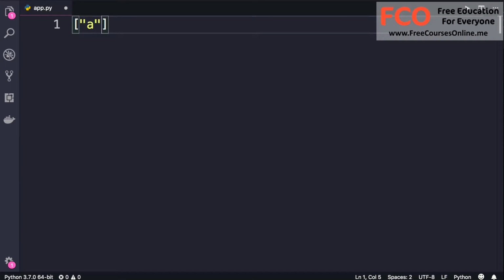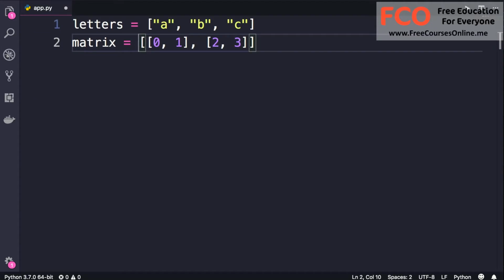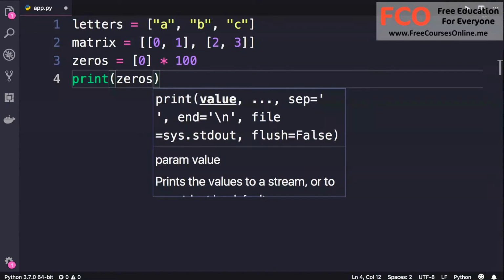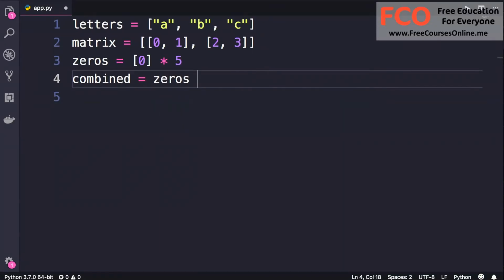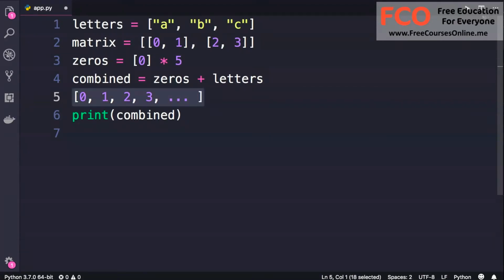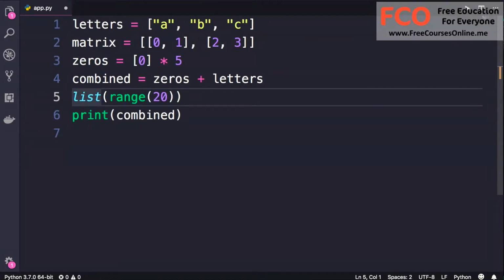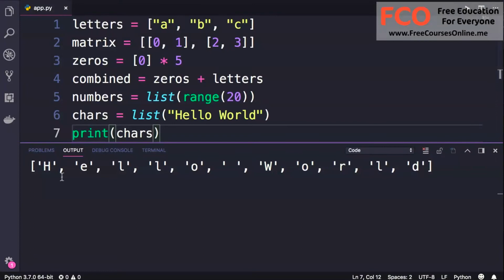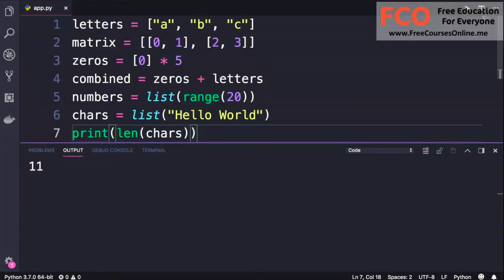1 Lists l8bubjmcmw